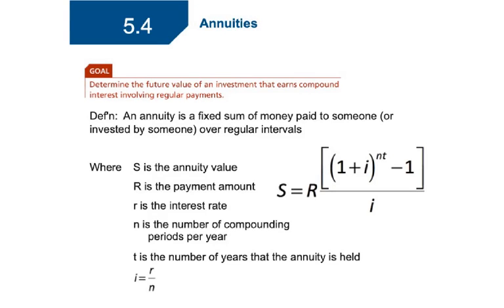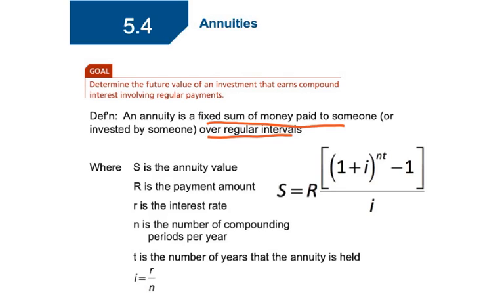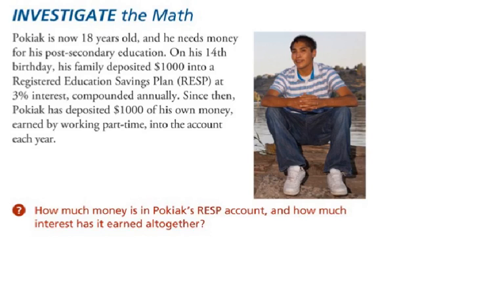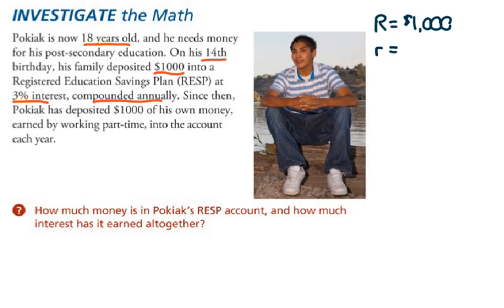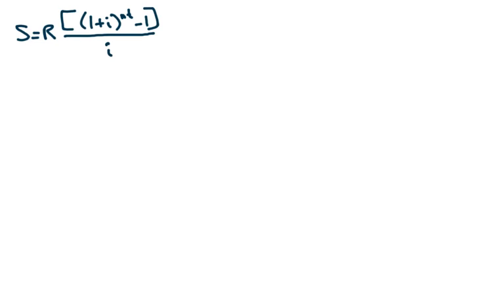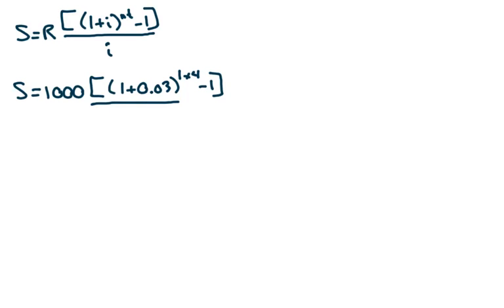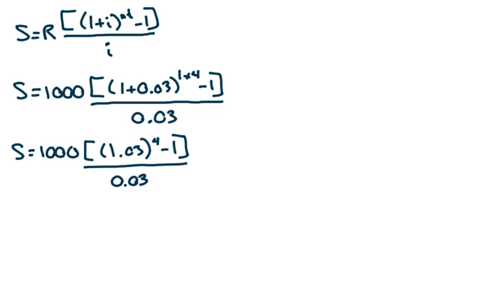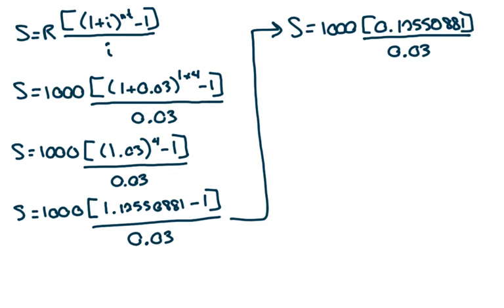5 4 1,2